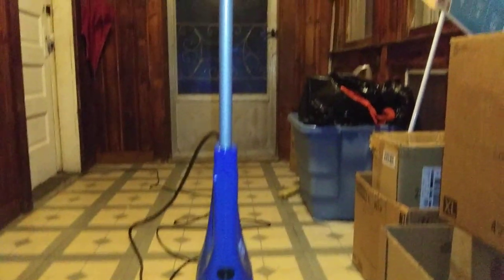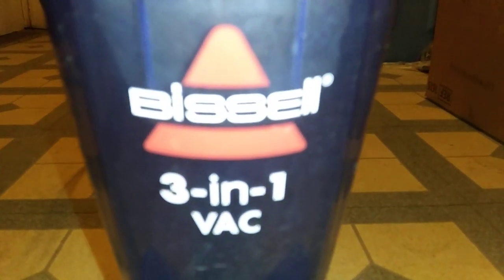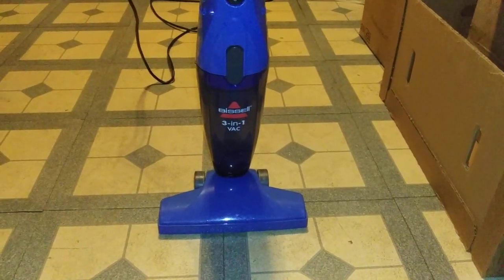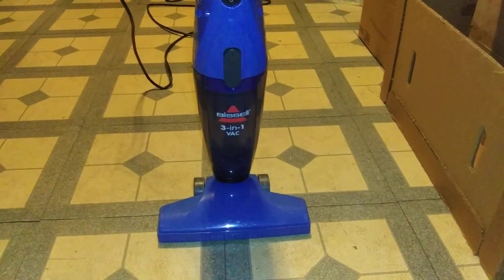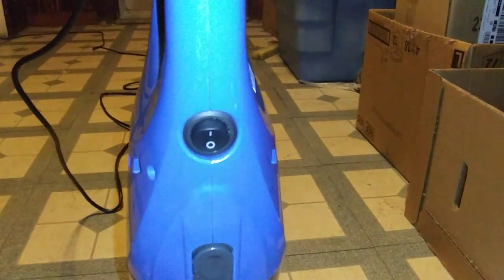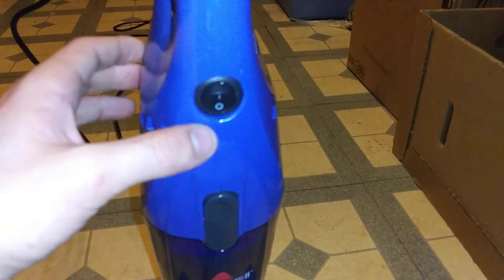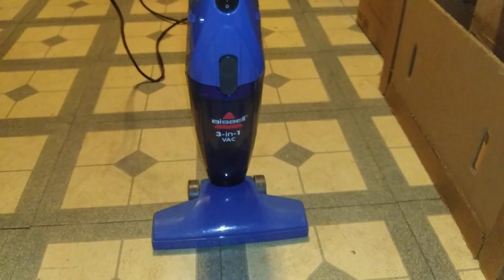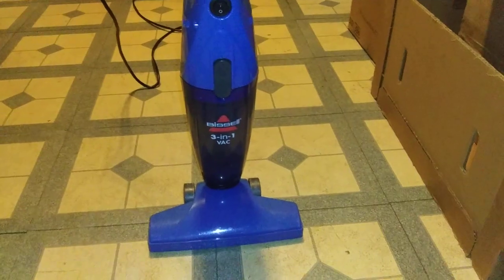NEW VACUUM: BISSELL 3-IN-1 STICK VAC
I got a new vacuum. This time, it is a Bissell stick vacuum. It is very small and perfect for small houses, bathrooms, and cleaning out your car. This vacuum will be tested in my next video!

R Is For Red!

Dale Soucier